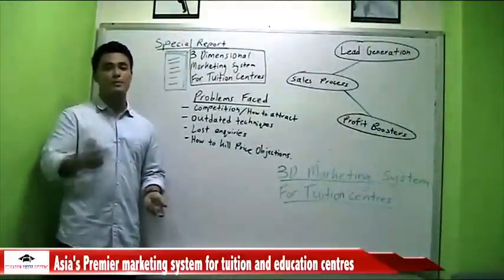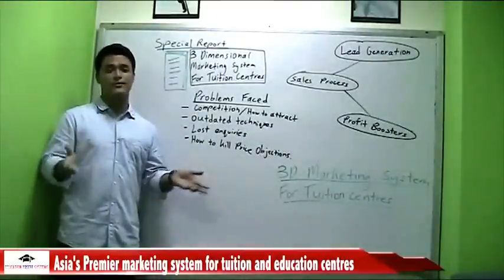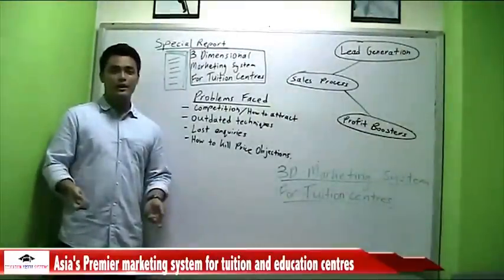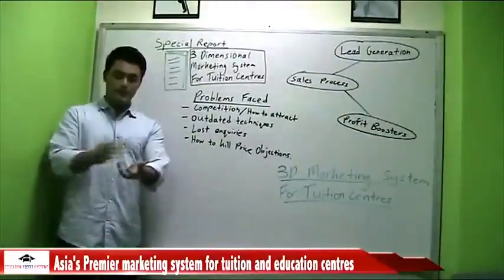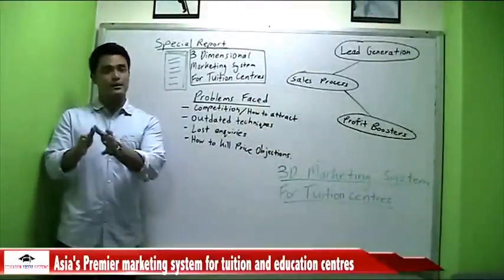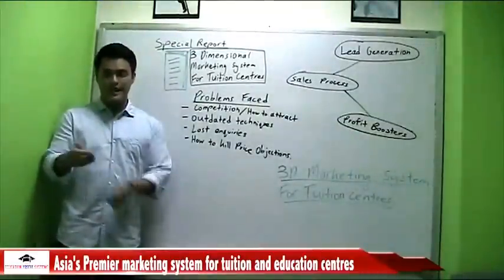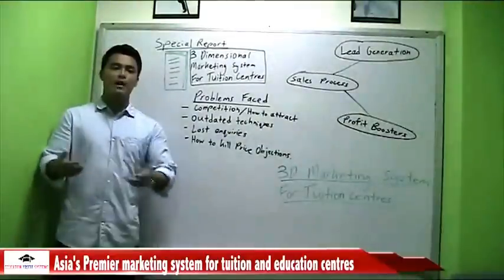Setting up a Tuition Centre? l Learn How to Start a Successful Tuition Centre here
ATTN: Aspiring Tuition Centre Owners who are thinking of setting up a Tuition Centre and want to know how to out smart traditional competitors!

If you're someone who is thinking of setting up a Tuition Centre, then this video is for you!

Education Profit Systems is a company that helps people to start tuition centres. Should you want to find out more, proceed